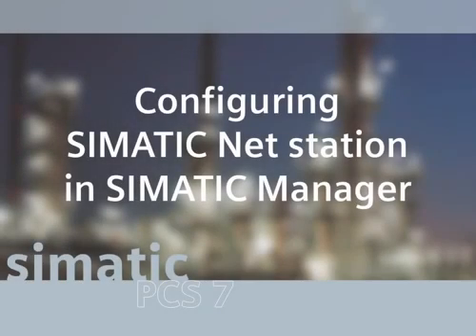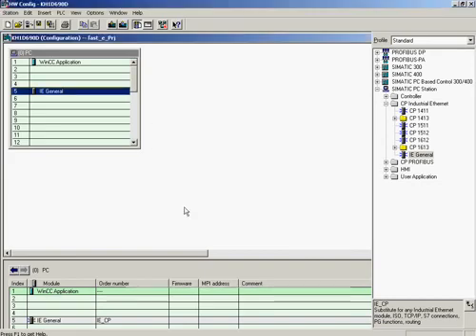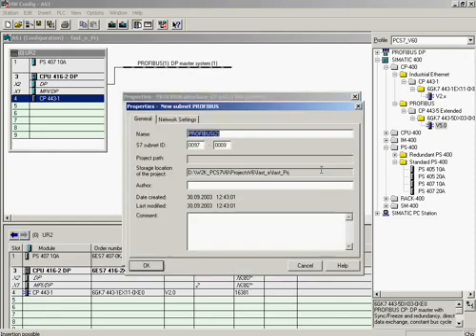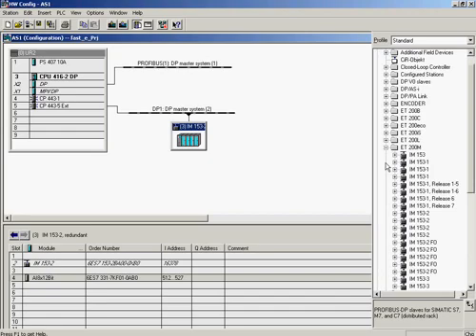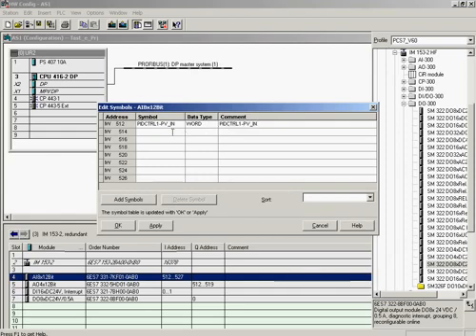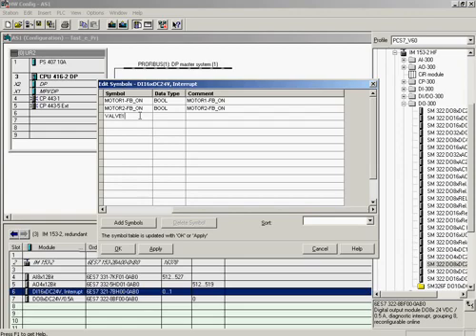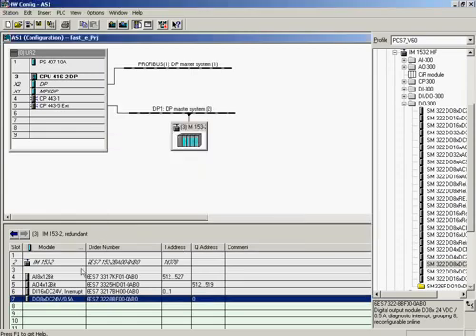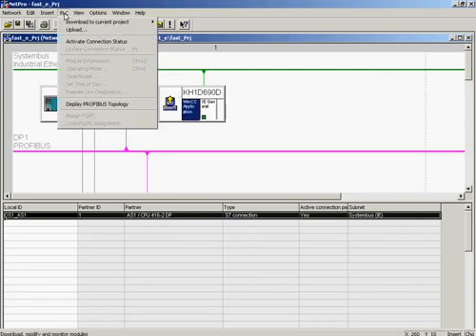PC S7 .02